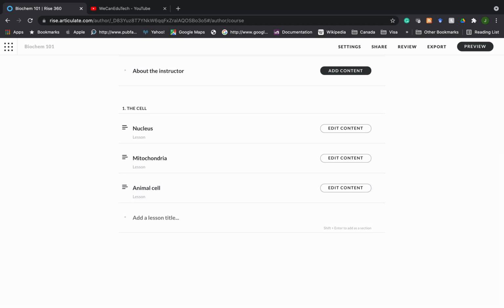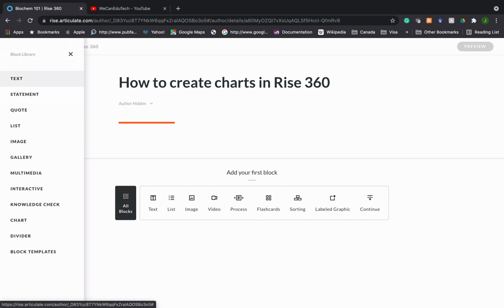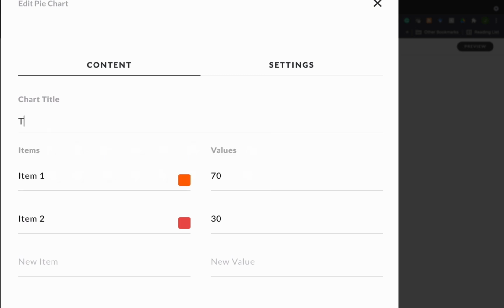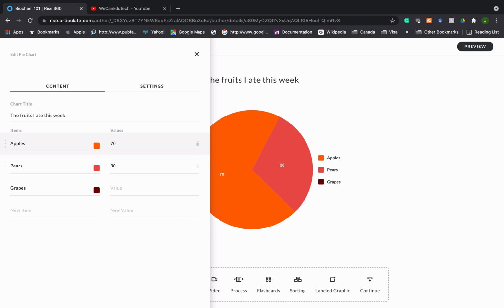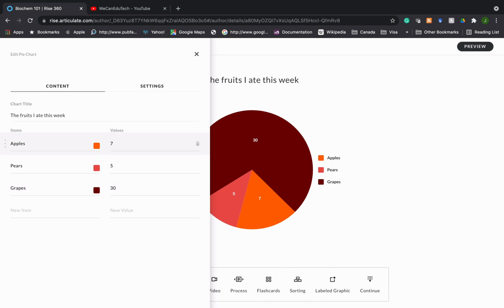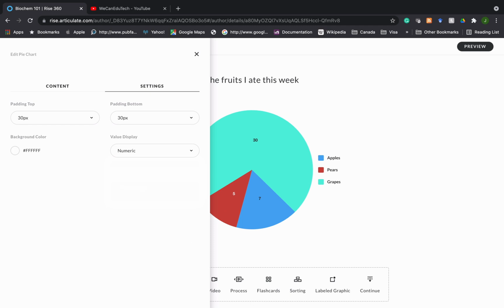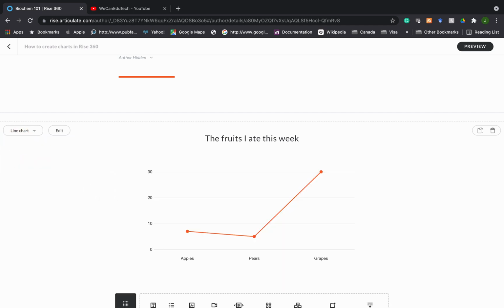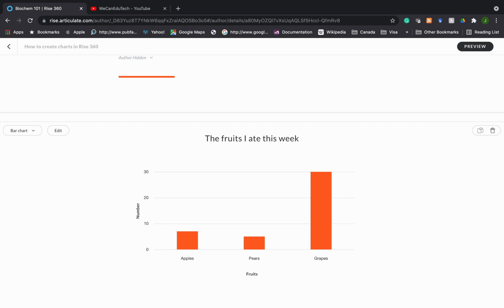Rise 360: Chart Block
In this video, I will show you how to create charts in Articulate Rise 360.

Timestamps
00:00 Intro
01:18 Chart block
01:47 Pie chart
01:58 Edit pie chart
03:30 Change colour of pie chart sections
04:18 Value display
05:05 Learner’s view
05:23 Convert one chart type to another